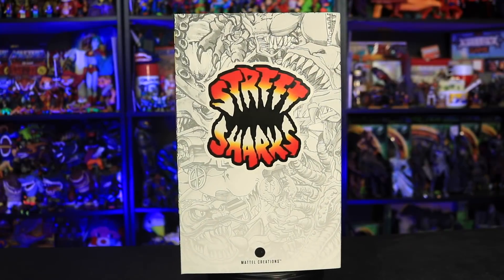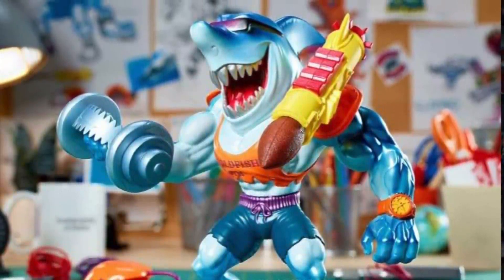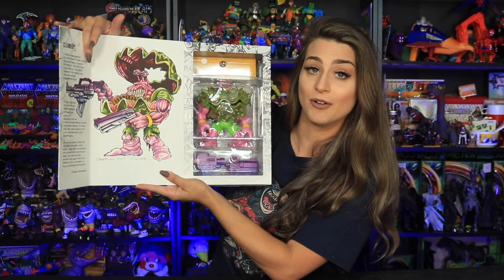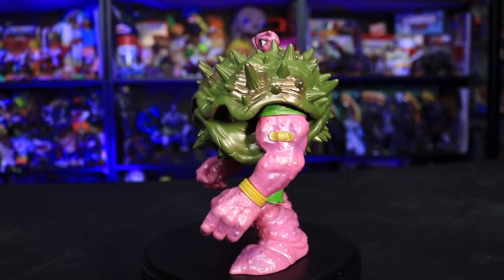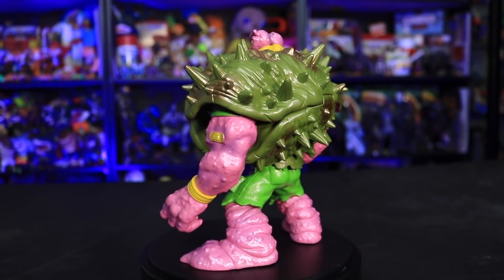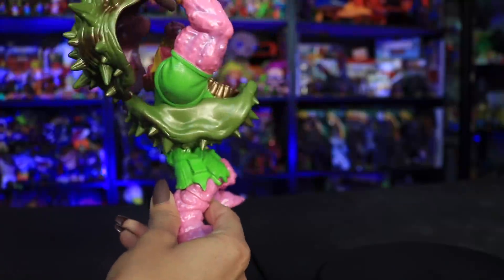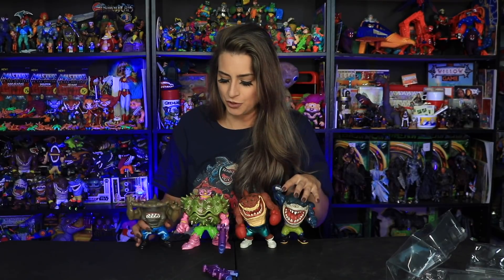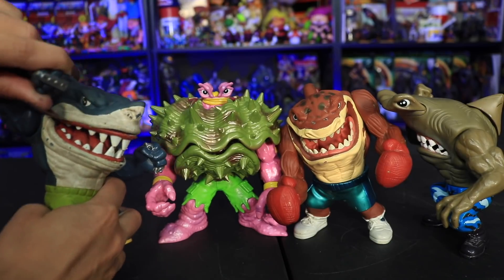When action figures become TOO expensive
Today we are taking a look at the new line of Street Sharks that POPPED UP out of nowhere by Mattel Creations! There are 3 in this first series and we are taking a look at CLAMBO!

Nanaimo, B.C.
V9T 6N4
Canada